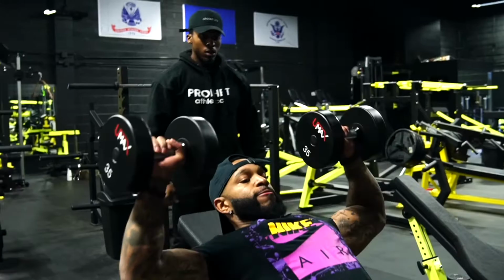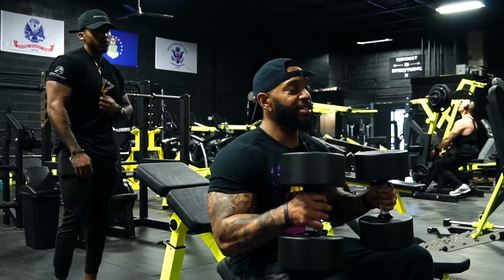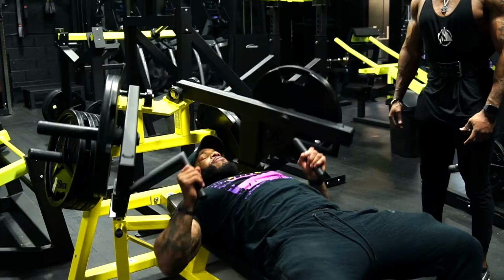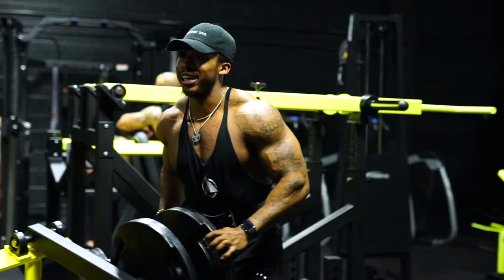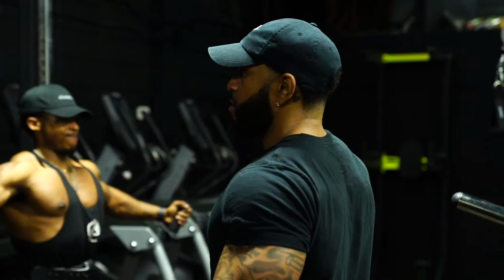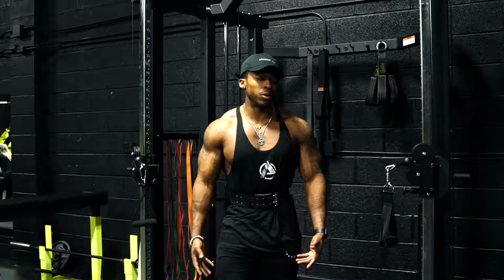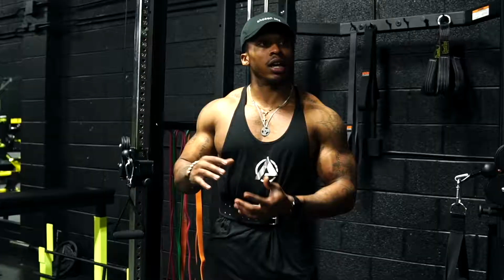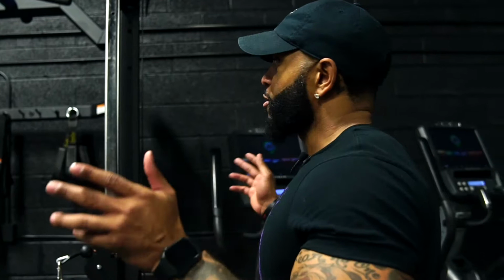CHEST MASSACRE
Putting Darrell Patterson (@iamtherealdp / @shedfat) through a grueling CHEST WORKOUT!

Check out DMV IRON GYM (IG : @dmv_iron_gym)